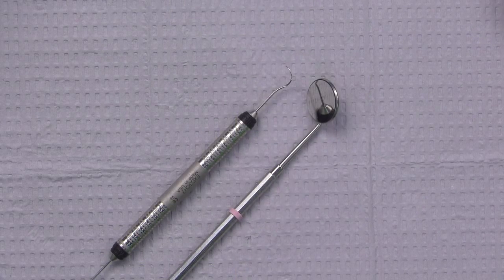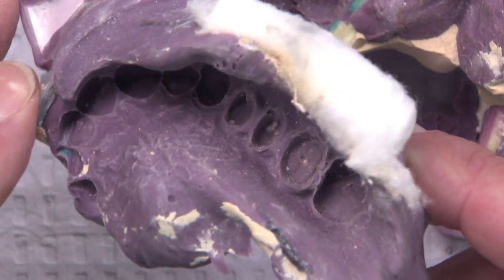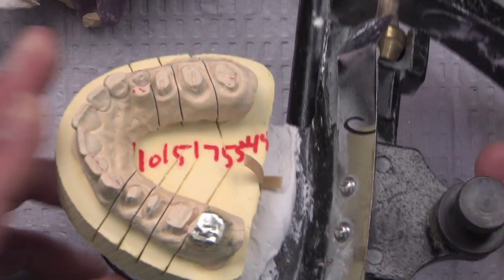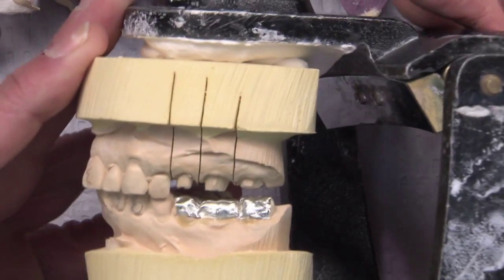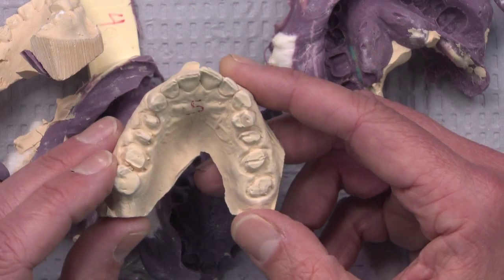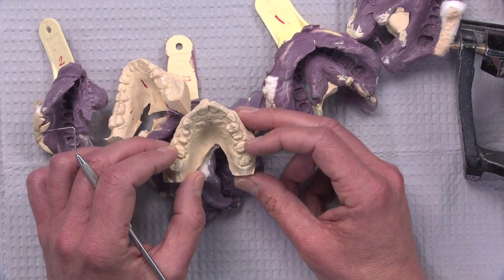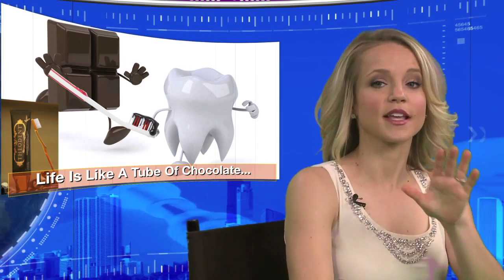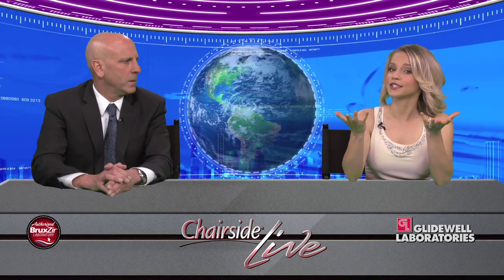Chairside Live Episode 40: A Close-Up Look at a Case from the Fixed Department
Want to earn FREE CE while learning more about other dental topics?

In this episode, discover a new chocolate toothpaste, hear about the surprising rate of caries in Minnesota's third graders and watch as Dr. D explains in the Case of the Week the importance of great impressions.